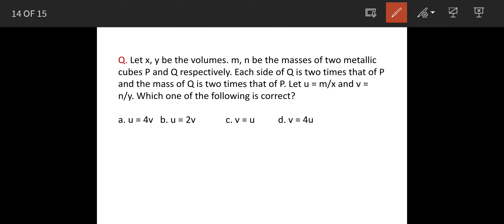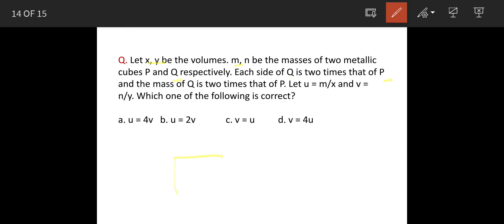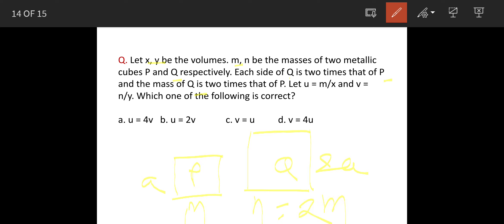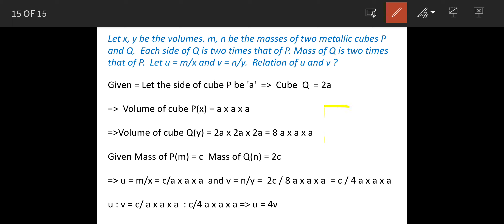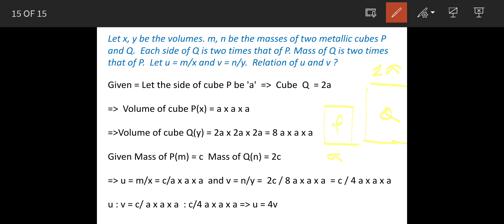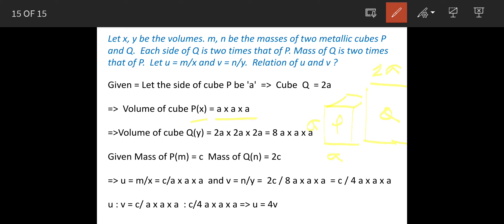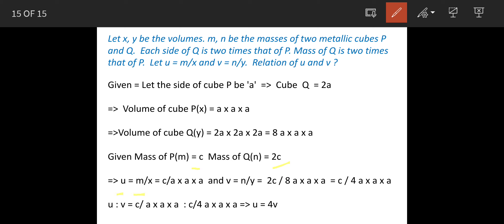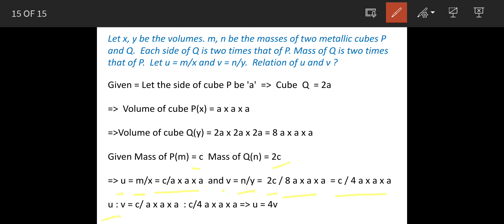CSAT 2020 IAS prelims\Let x, y be the volumes. m, n be the masses of two metallic cubes P and Q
Q. Let x, y be the volumes. m, n be the masses of two metallic cubes P and Q respectively. Each side of Q is two times that of P and the mass of Q is two times that of P. Let u = m/x and v = n/y. Which one of the following is correct?

a. u = 4v   b. u = 2v             c. v = u          d. v = 4u